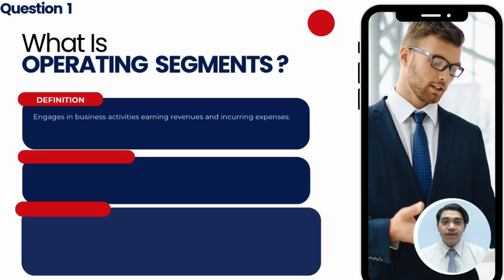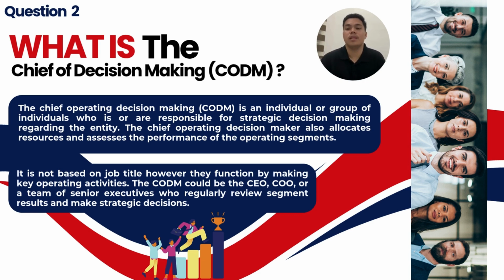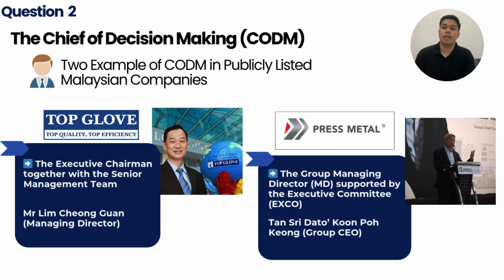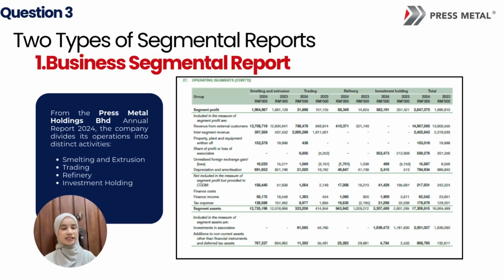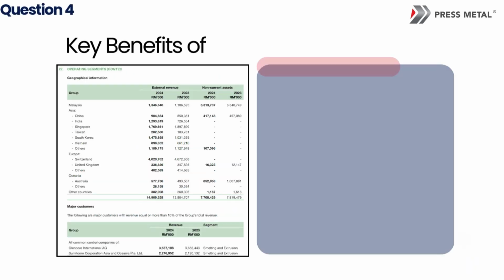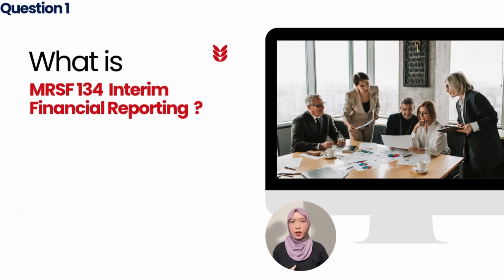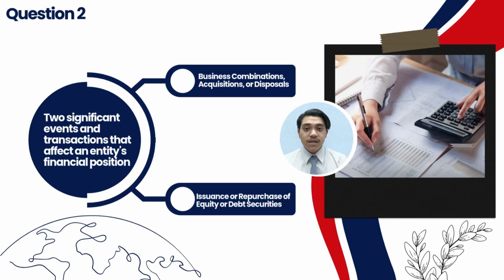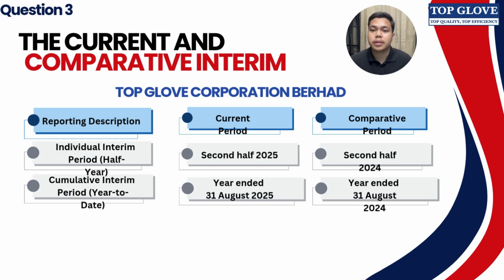FAR570 GROUP PROJECT VIDEO